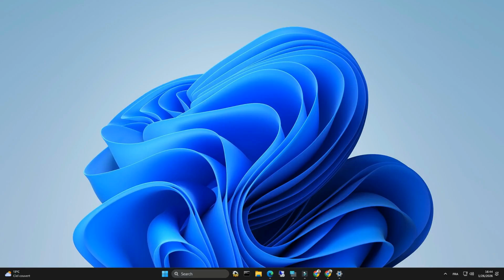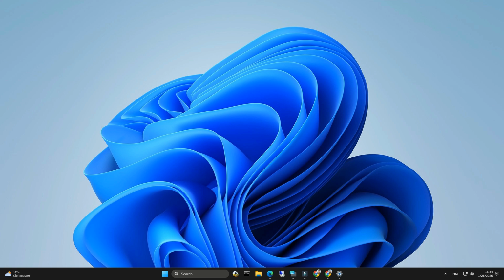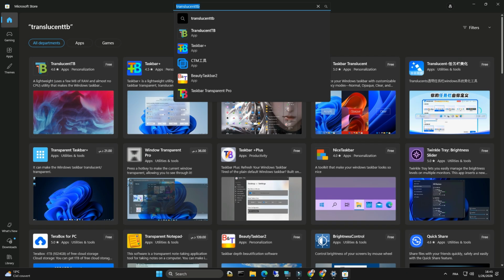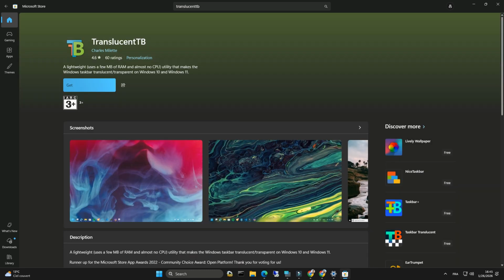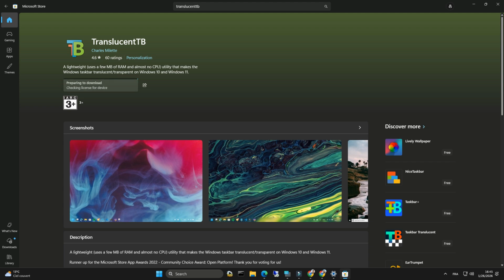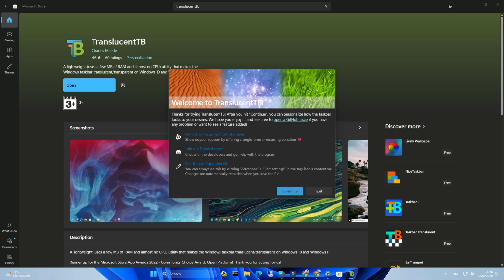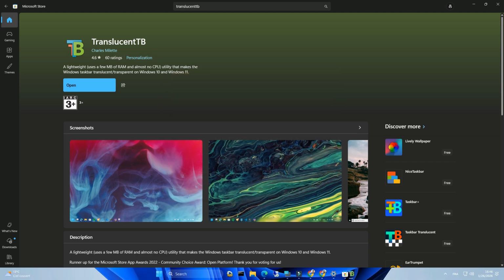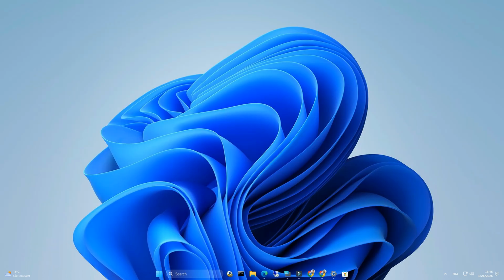How to Make Taskbar Transparent in Windows 11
Learn how to achieve a sleek, modern look for your desktop by making the Windows 11 taskbar transparent. Since Windows 11 doesn't offer a built-in option for this, we'll use a third-party application to enable the transparency effect. This guide will show you how to customize windows 11 taskbar and enhance your overall windows 11 customization experience, giving your windows taskbar a cleaner appearance.